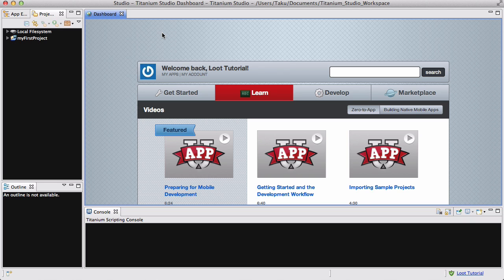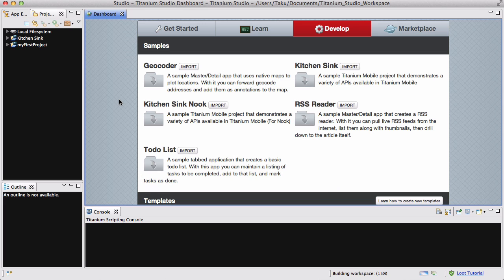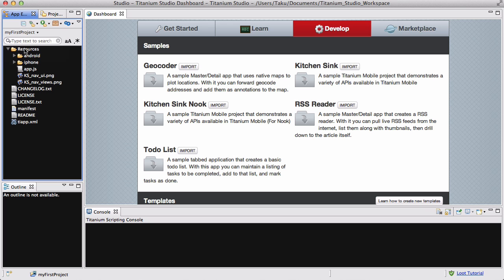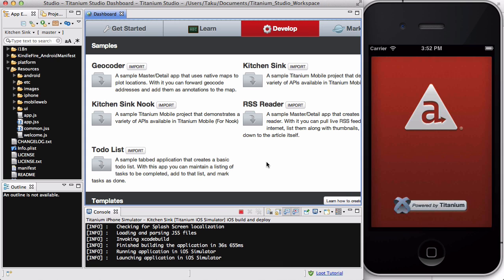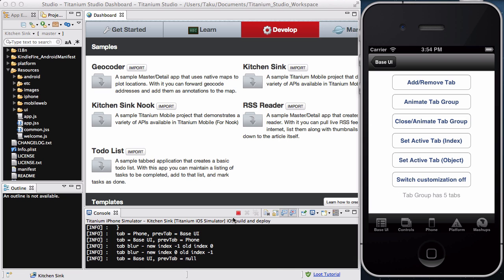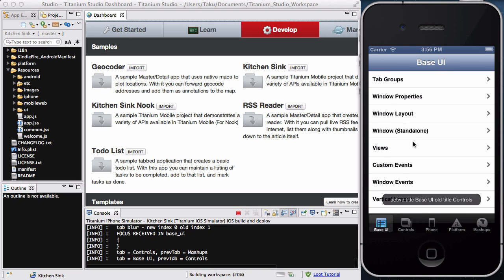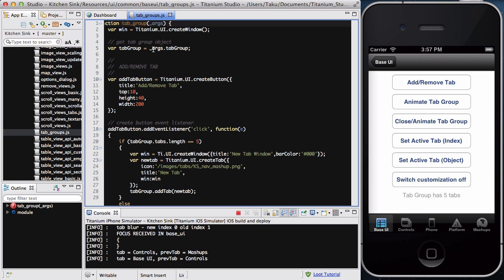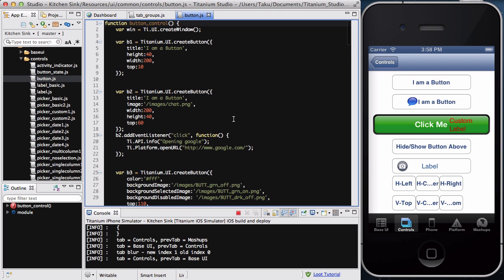Titanium Mobile - 18. Looking at the Kitchen Sink app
In this video, we look at one of the sample apps provided for Titanium Mobile; the Kitchen Sink. Kitchen Sink is a really useful app as it contains most, if not all, of the functionalities that you can do with Titanium Mobile.